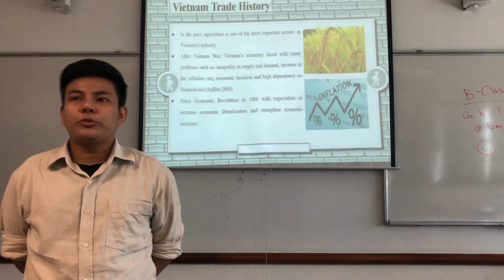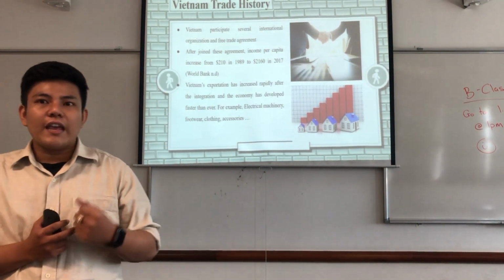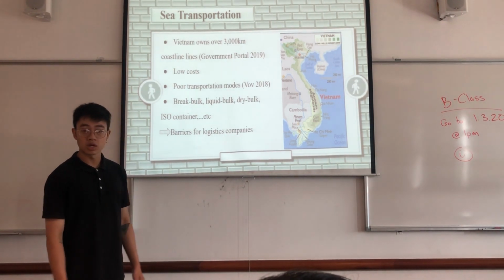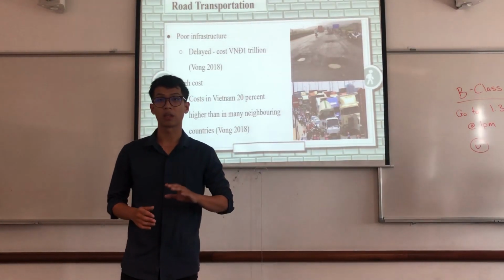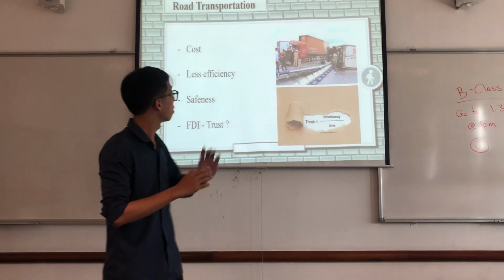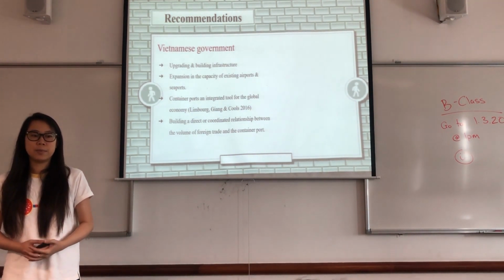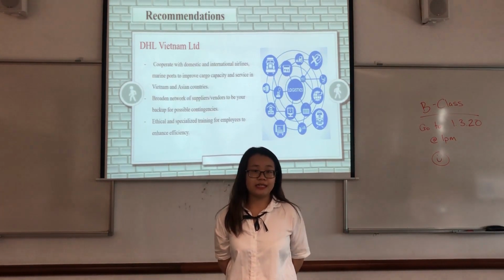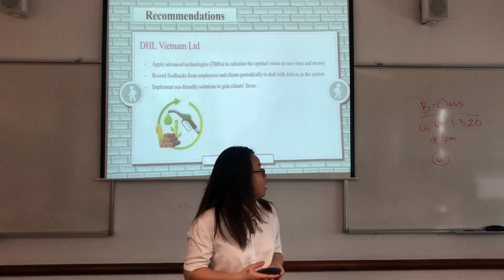Global Trade Operations - SG - G02 - Lucky Team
OMGT2321 - Assignment 3
Lucky Team
Class group: 2
Instructor: Avinash Shankaranarayanan